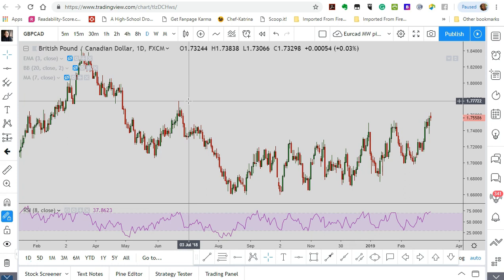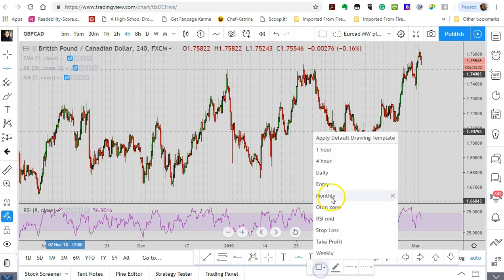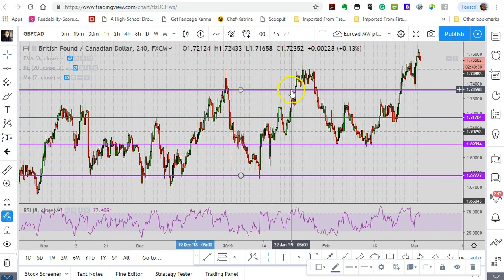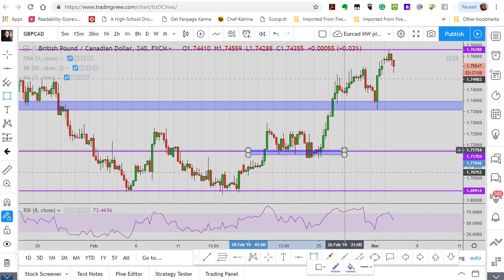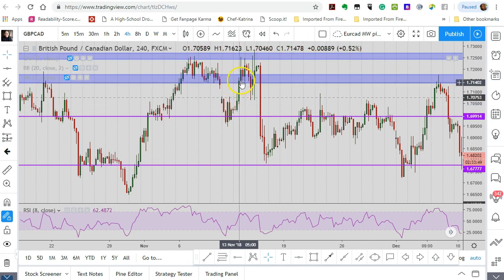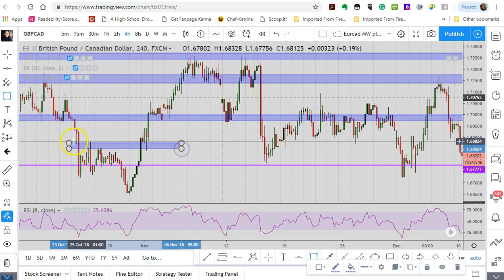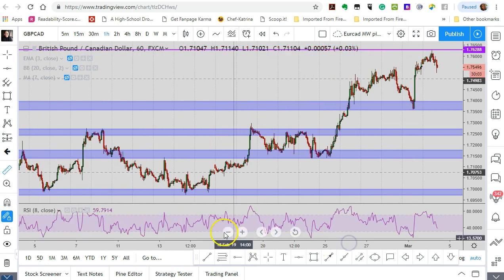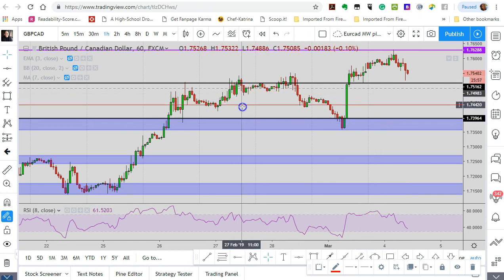Zone To Zone Trading (aka Support Resistance)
This is a brief tutorial on how I use support and resistance zone trading to collect the most amount of pips on any trading chart I use. In order to get good, you must PRACTICE so you can see these areas more clearly especially with your eyes. Happy Trading!